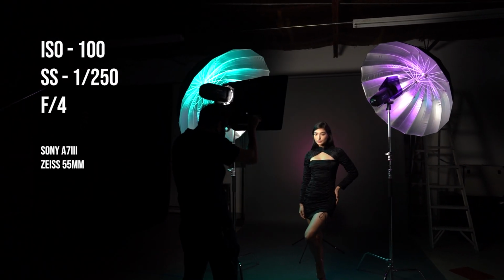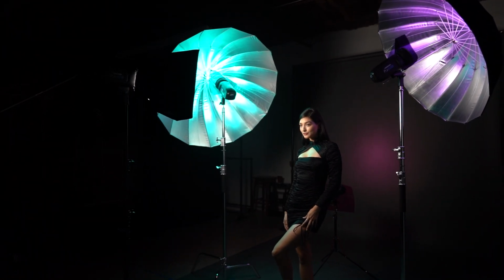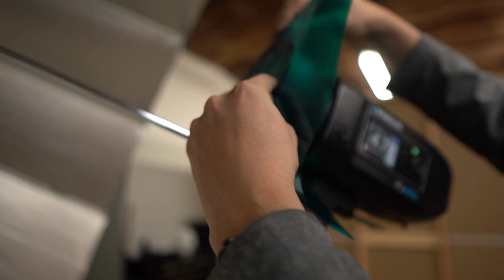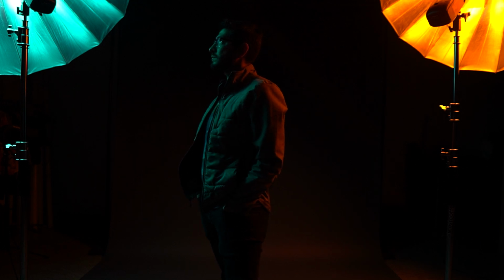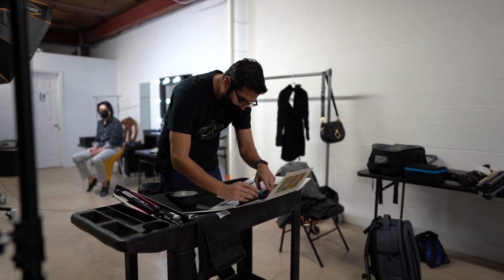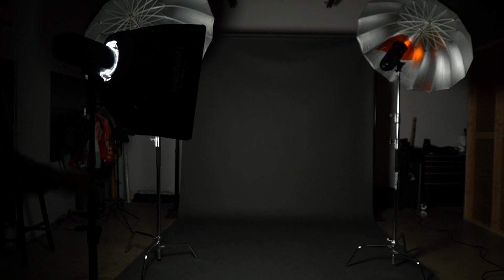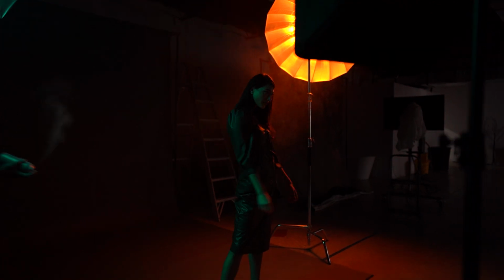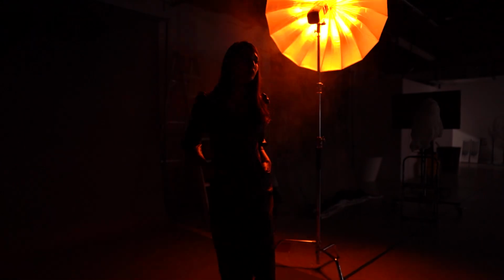EASY 3 Light Studio Portraits using Color Gels | Westcott FJ400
In this video, I breakdown how I use color gels in the studio using the Westcott FJ400 strobes. Big thanks to my friend Marco Jilpas for recording the BTS video footage.

Atmospheric Aerosol

Zeiss 55mm